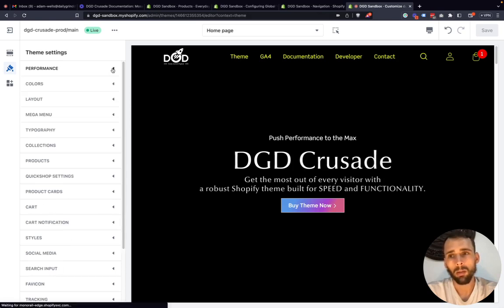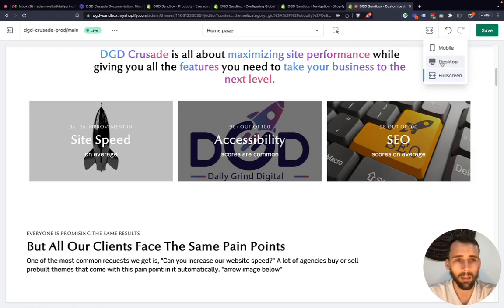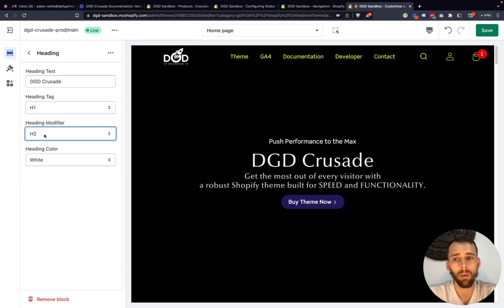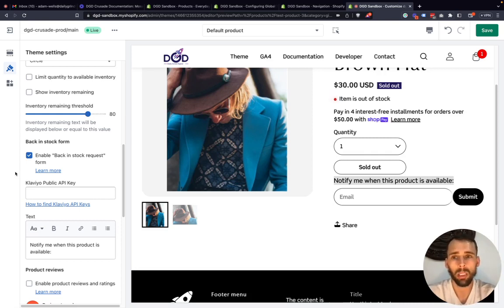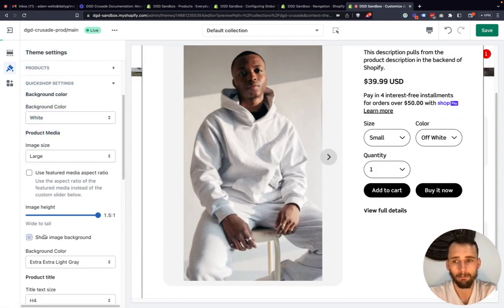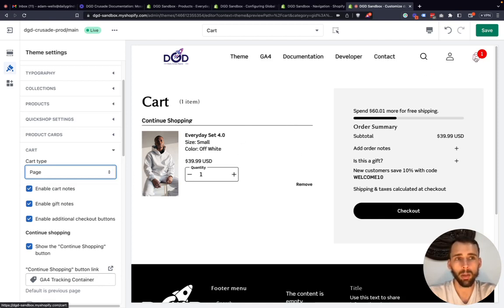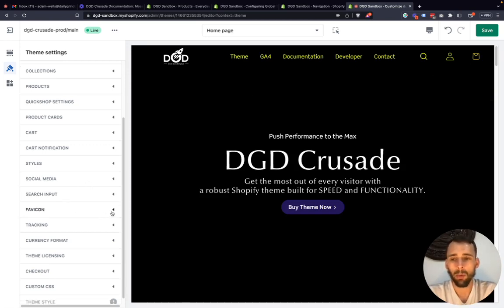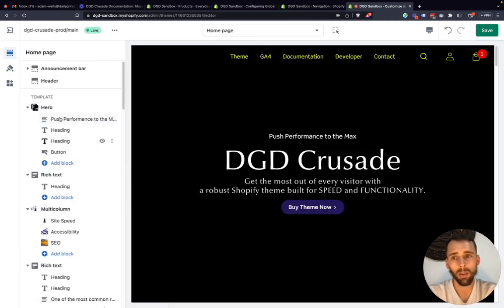Configuring Theme Settings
This video is an in-depth walkthrough of all the theme settings in the DGD Crusade Shopify theme.

00:00 Configuring Global Theme Settings
00:48 Performance / Critical CSS
02:15 Colors (controls primary, secondary, tertiary, light grey and gradient colors)
08:03 Layout (controls max content width, content width (align wide), radiuses for cards, buttons, and input fields)
13:54 Mega Menu (touches on enabling it, full tutorial video linked in video)
15:05 Typography (primary and secondary fonts, paragraph text, assigning Headings 1 - 6)
19:45 Collections (controls product per row on desktop)
20:45 Products (badge colors, product form options, color swatches, back in stock notifications, product reviews etc.)
31:15 QuickShop (customization options for QuickShop form)
39: 23 Product Card (controls all product cards in the theme, size, color swatches, star ratings, card size etc)
43:10 Cart (customizable text & cart notes, controls additional shopping button, button color, etc)
44:28 Cart Notification (controls cart background & button color)
47:57 Styles (controls the dynamic checkout button)
49:11 Social Media (gives you the ability to add social media links)
50:09 Search Input (controls product suggestions settings)
51:56 FavIcon (gives you the ability to add your favicon)
51:26 Tracking (gives you the ability to paste in your Google Tag Manager ID to enable tracking)
54:04 Currency Format (controls to have the option to display or not to display currency codes)
54:44 Theme Licensing (add licensing key)
55:16 Custom CSS (developer only. customize the theme)
55:53 Theme Styles
56:00 Checkout Settings (gives you the ability to design the checkout page)